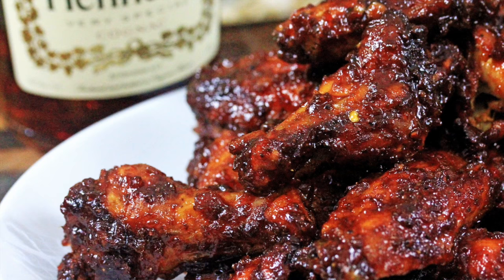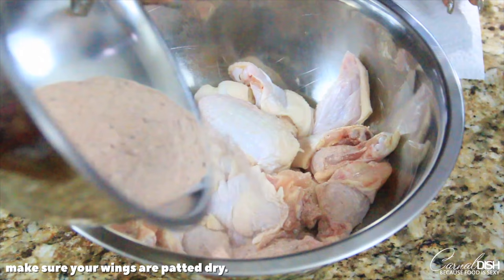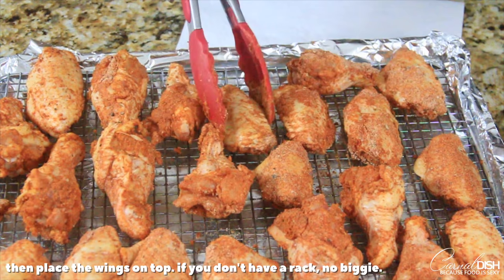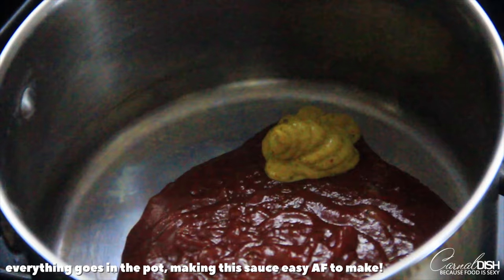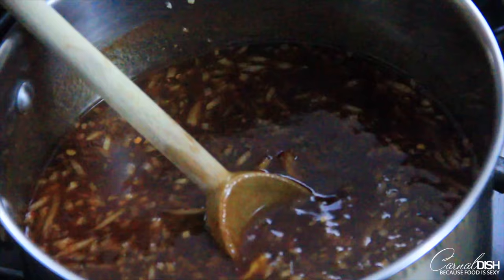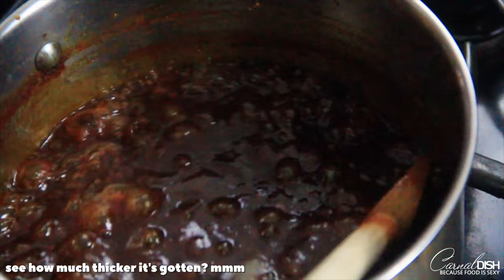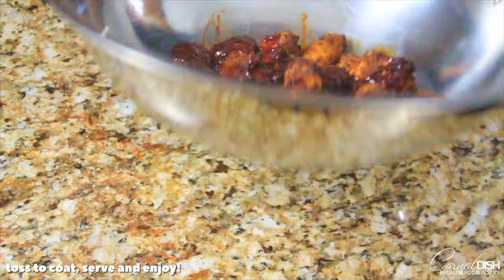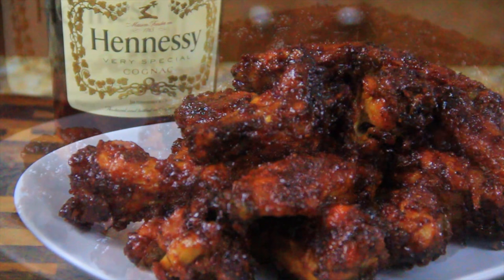Orange-Henny BBQ Wings | How to make Henny BBQ Sauce | CarnalDish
used with permission. CarnalDish jingle provided by Phillip Wade.